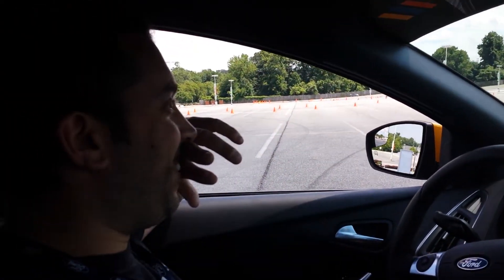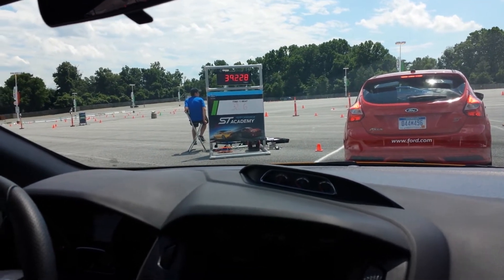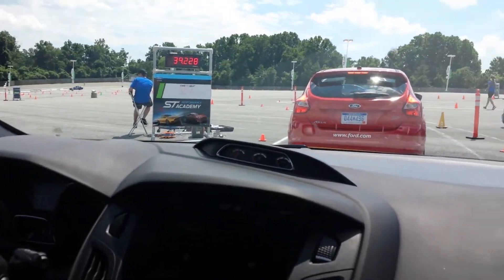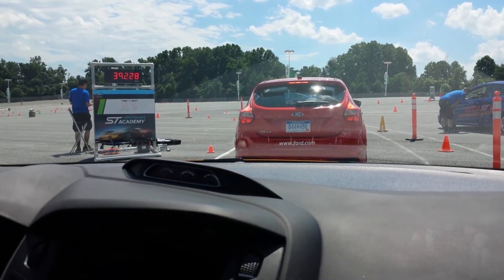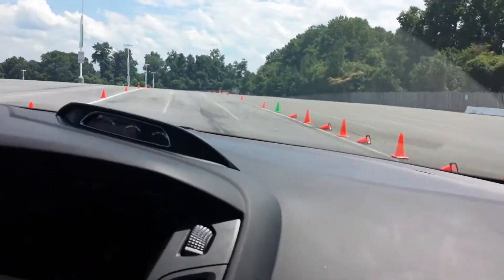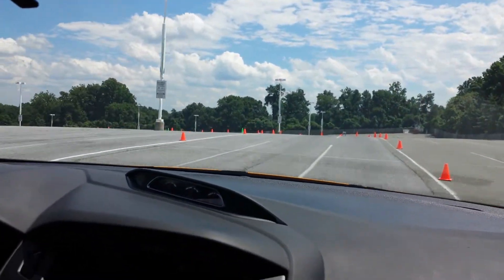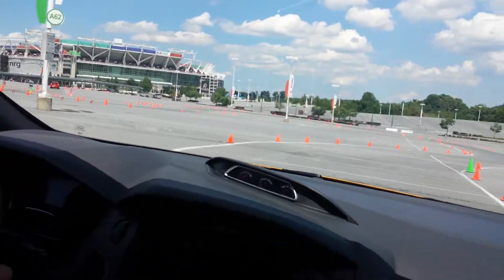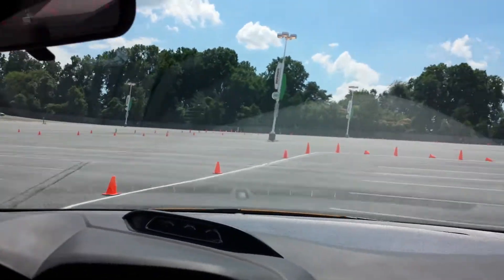Refice's lap at Ford ST Performance Academy